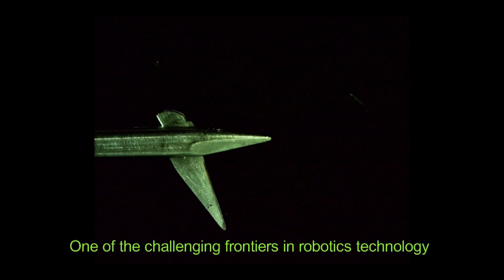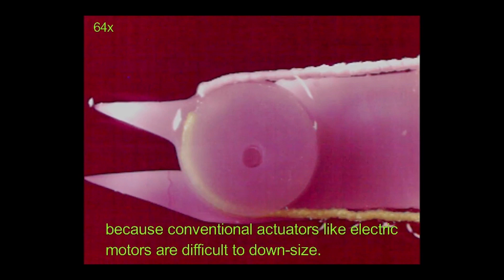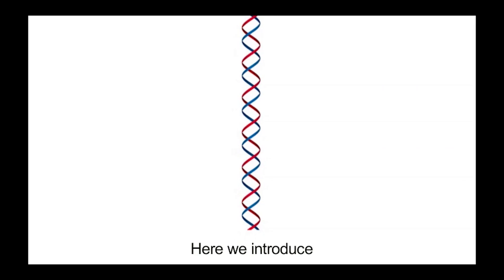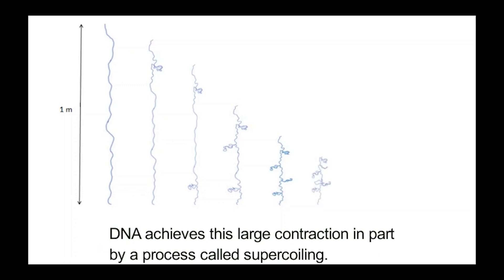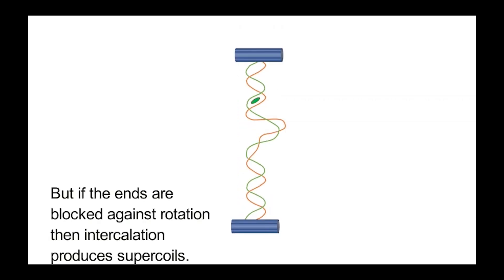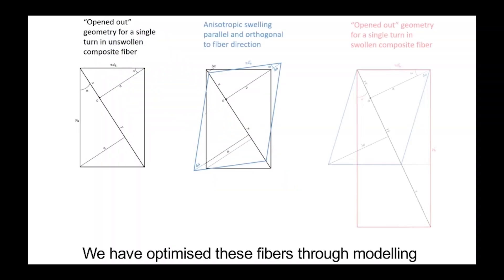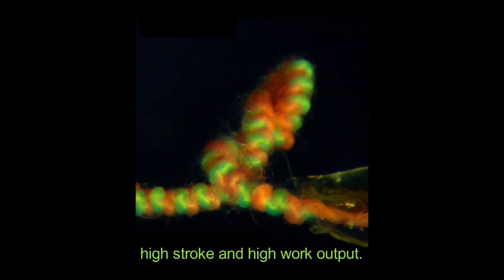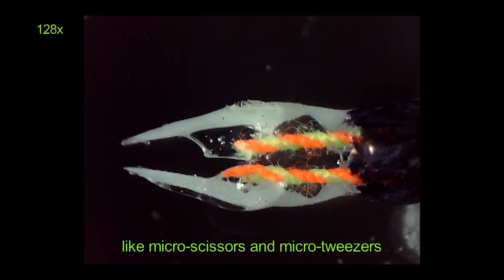Supercoiling artificial muscles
University of Wollongong (UOW) researchers have mimicked the supercoiling properties of DNA to develop a new type of artificial muscles for use in miniature robot applications.